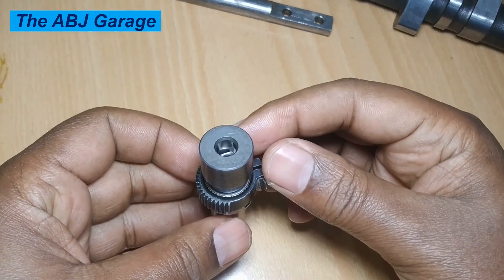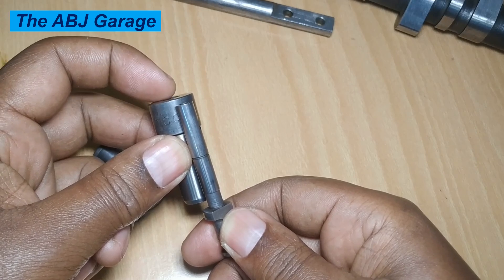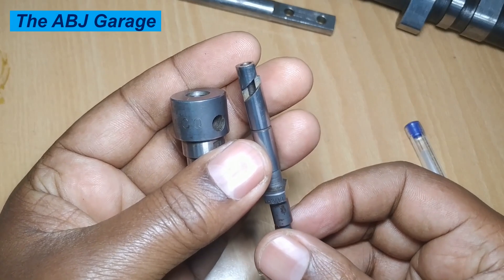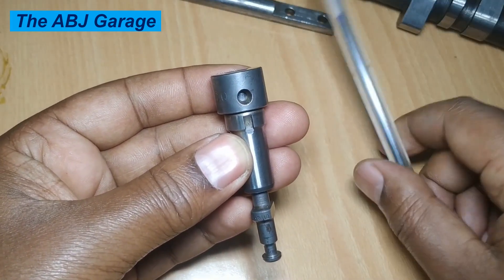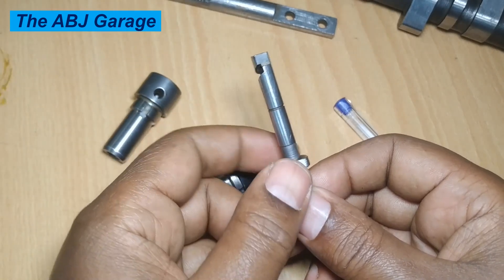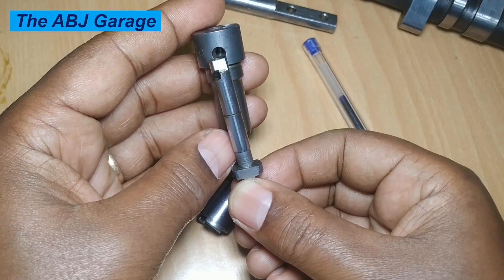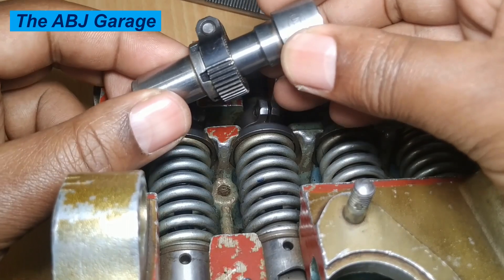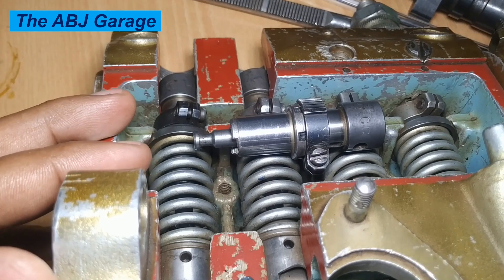How Diesel Pumping Units Work: Principles of Operation Explained!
In this video we will have a look at How Diesel Pumping Units Work: Principles of Operation Explained!